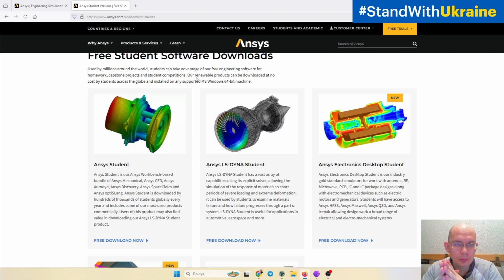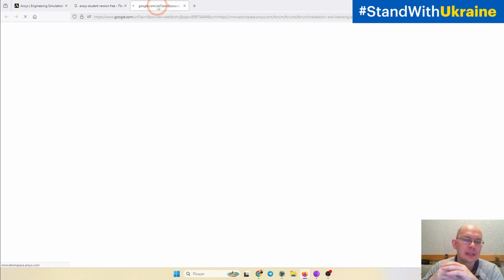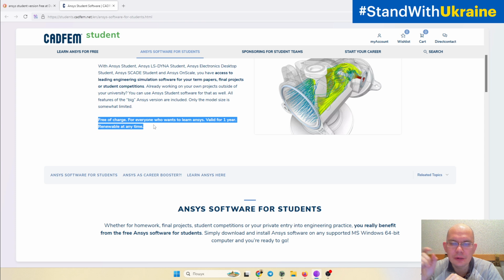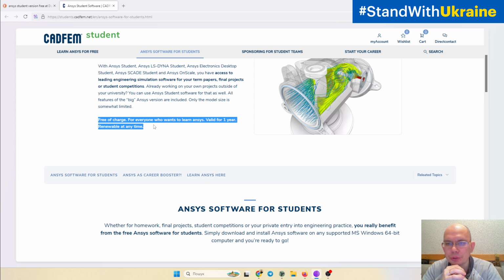Ansys for Free. For Everyone. Legally. Is it Possible?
Get FREE Ansys Access in Just 24 Hours
👉Details in description👇

⚙ Description:
In this video, we guide you step-by-step on how to download and install the free ANSYS Student Version. Perfect for students, educators, and for peoples who want improve they knowledges and skills, this version provides powerful simulation tools at no cost.

Learn how to:
* Get started with ANSYS for your academic projects.
Don't miss out on this opportunity to harness professional-grade simulation software for free!

Discord Publications on English (in general it's Ukrainian speaking)